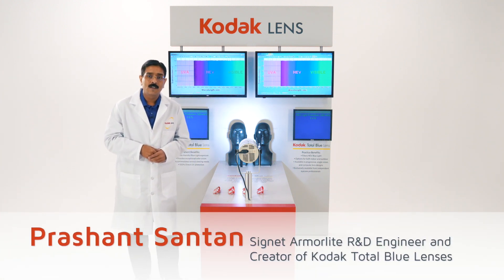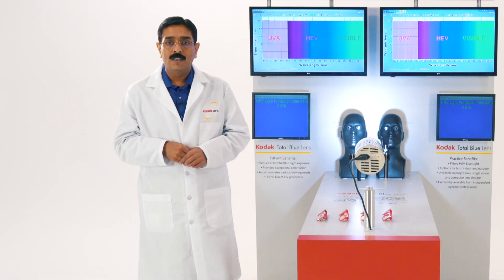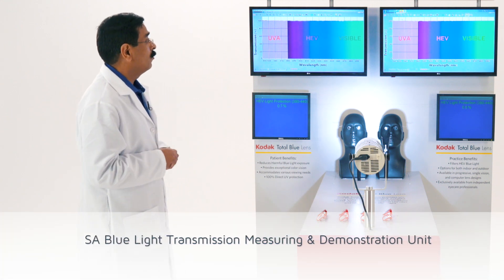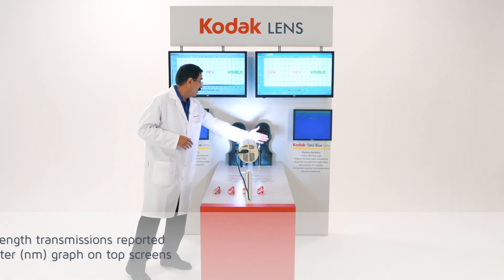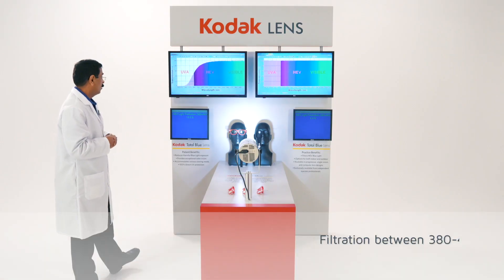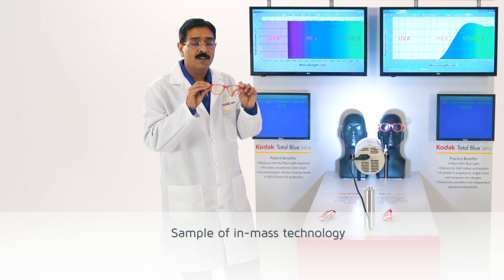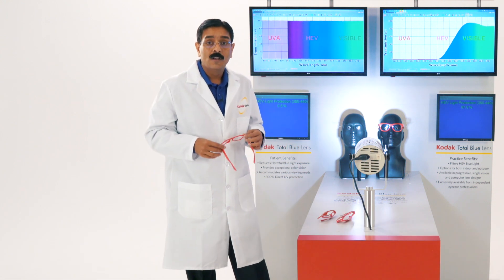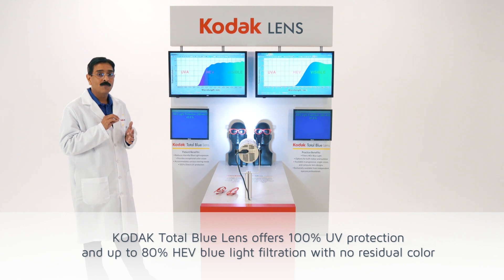KODAK Total Blue Lens Demonstration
KODAK Total Blue Lens Demonstration with Prashant Santan, Signet Armorlite R&D Engineer and Creator of KODAK Total Blue Lenses.